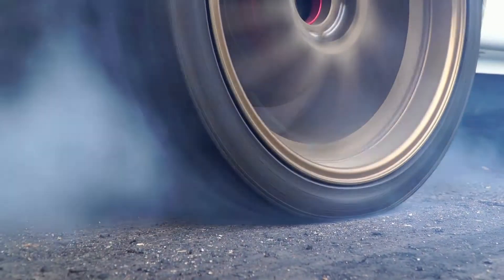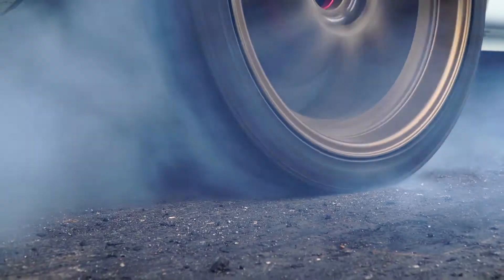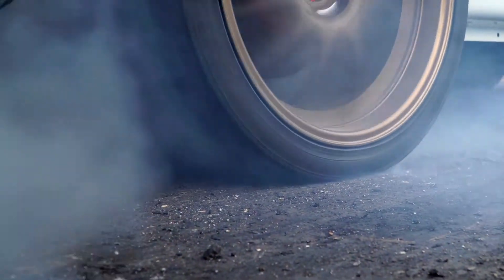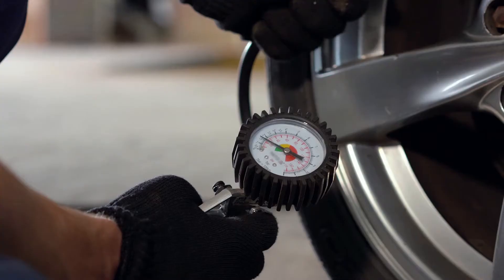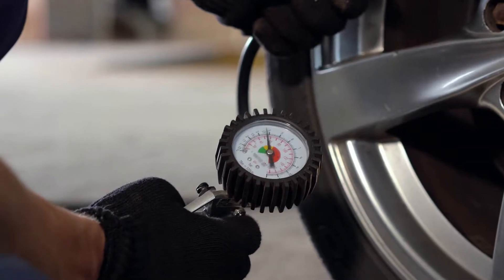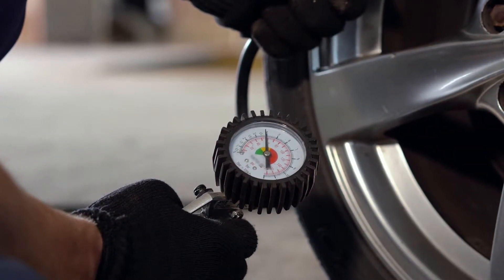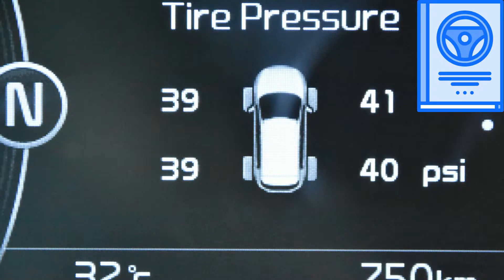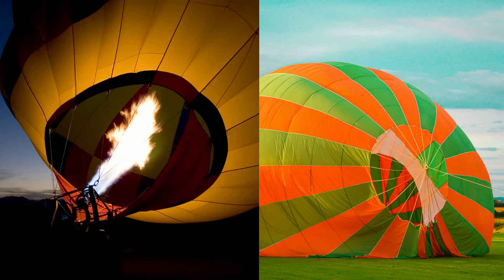Nitrogen vs Air in Tires Which Is Better?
Nitrogen vs Air – Cost and convenience

The word ‘economical’ gives a fellow feeling to every cost-conscious individual. Air is universally available at almost no cost if we specifically go with the term car and bike tyre filling. Any repair shop, service station and petrol filling station will do that for you at free of cost.

But this is not the case with Nitrogen. The infrastructure is not yet fully developed and at many places, you won't even find nitrogen gas. And where there is availability, there too you could be charged anywhere between Rs 40-50 for a single tyre. Reason? Converting air-filled tyres to nitrogen requires several cycles of fill and deflation to purge all the air inside the tyre. Nitrogen should be 93-95 per cent pure to be fully effective.

However, in case of unexpected deflation, filling the tyre with ‘normal’ air will cause no harm in performance.

Nitrogen vs Air - Aging and wearing of tyres

Air comprises of 21 per cent oxygen and 78 per cent Nitrogen. Oxygen has the ability to hold back moisture inside the tyres which can eventually oxidize the tyre polymer or internal wall casing, causing premature wear. In extreme cases, the steel reinforcement belt can rust over time.